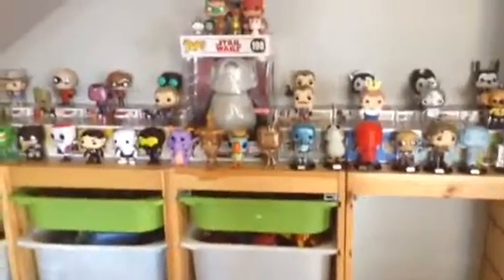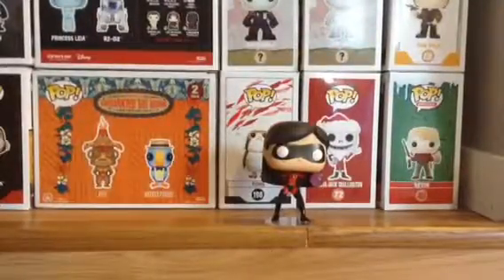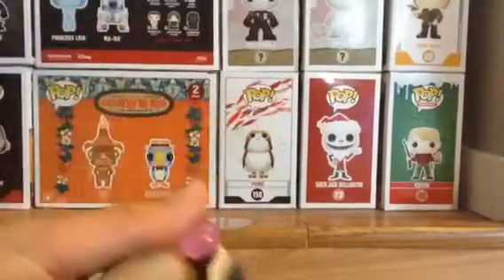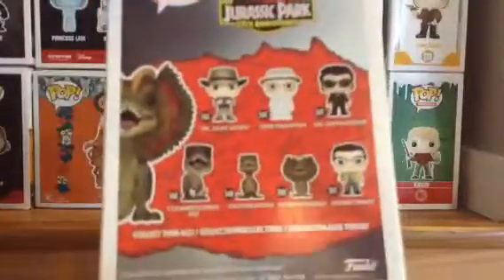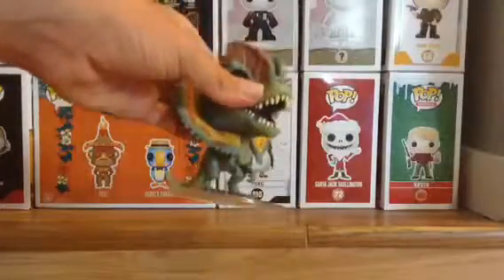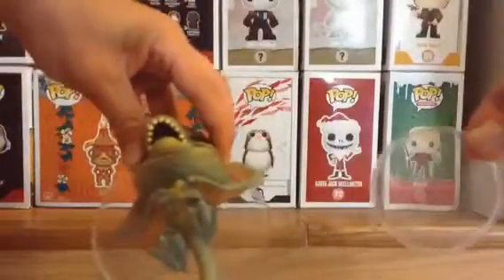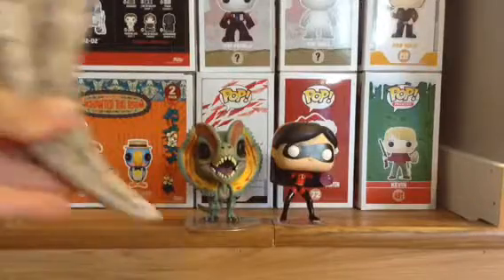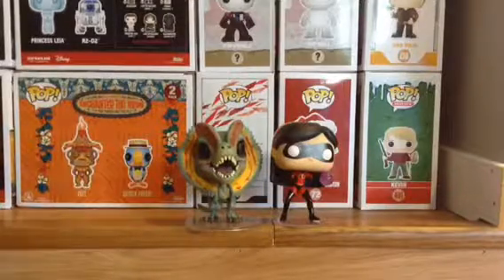more pops. Violet and Dino pop